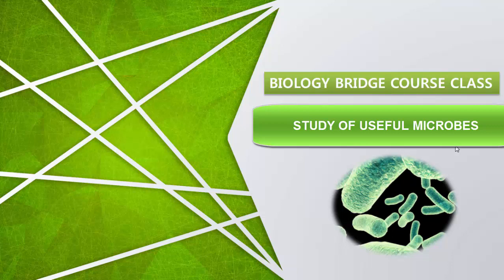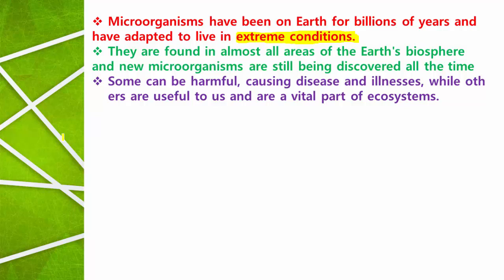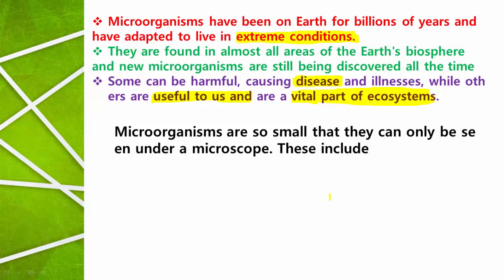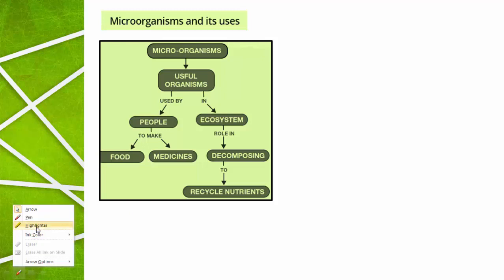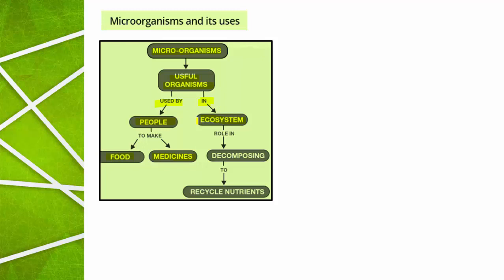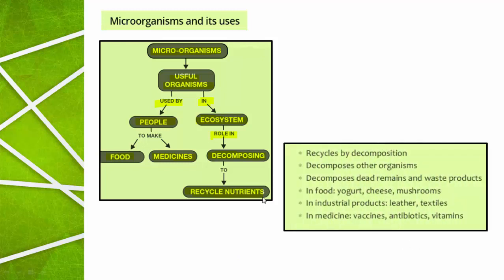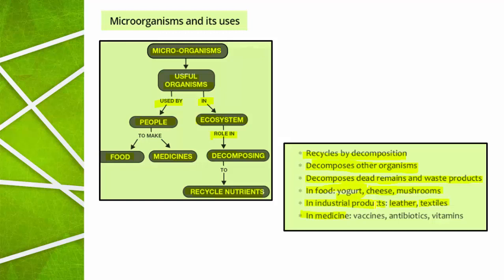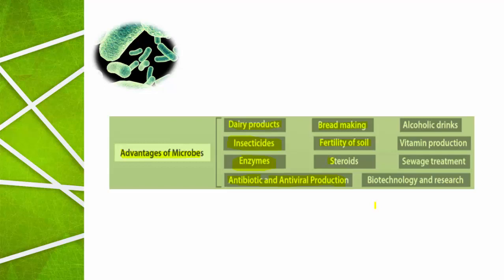BIOLOGY BRIDGE COURSE /STUDY OF USEFUL MICROBES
BVVS IND PU COLLEGE VIDYAGIRI BGK